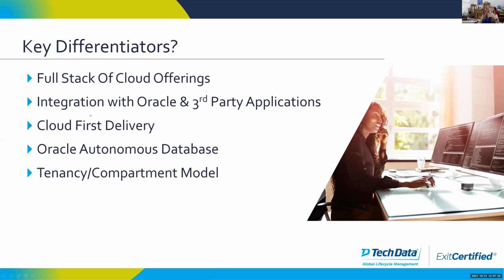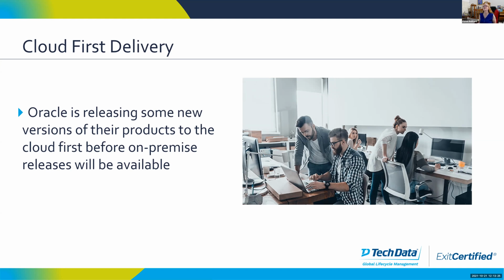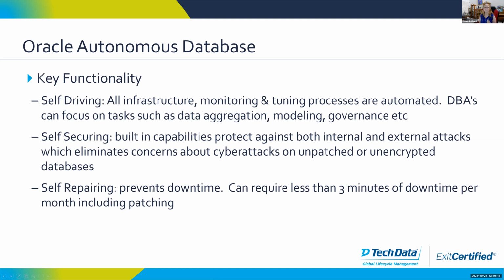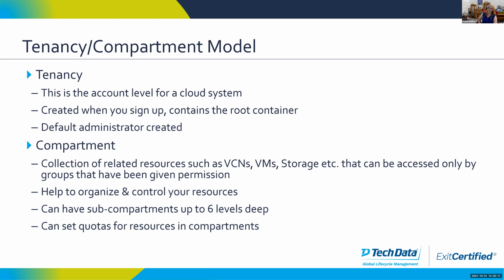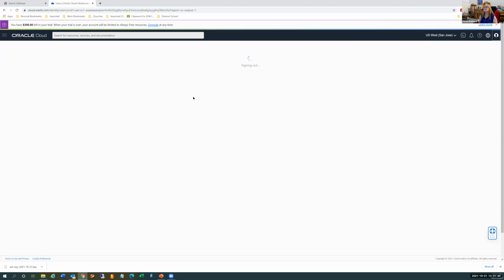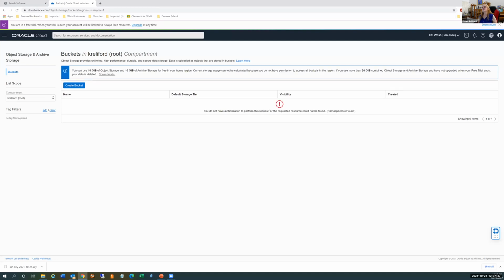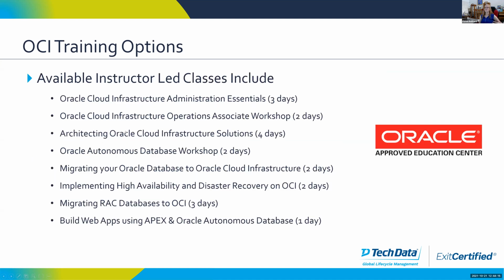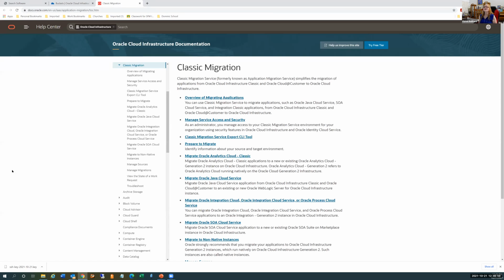Key Features and Advantages of Oracle Cloud Infrastructure | ExitCertified